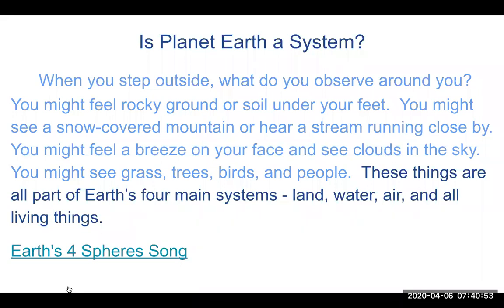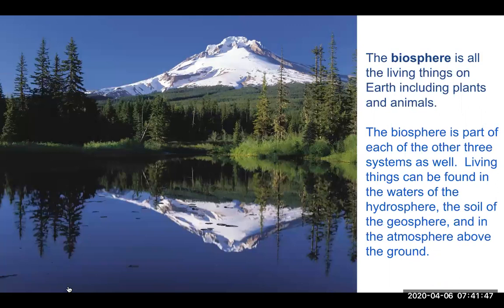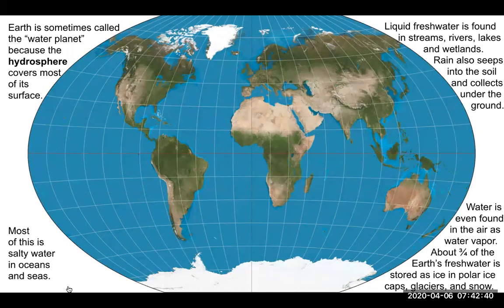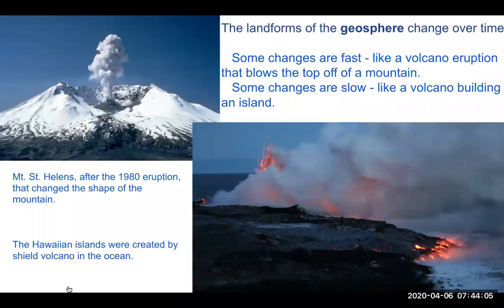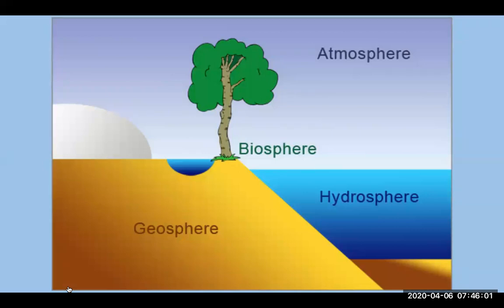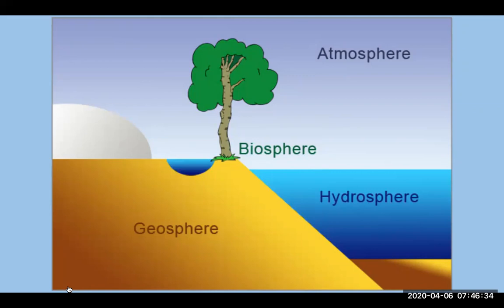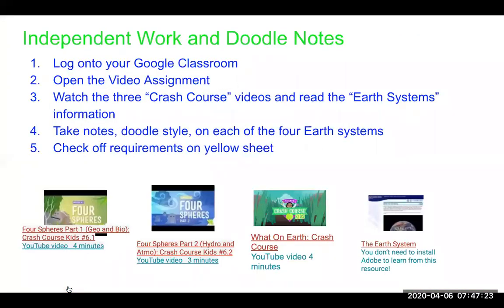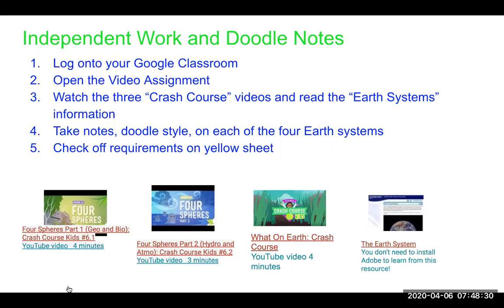Earth's Spheres Slide Show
Quick overview of the Earth's 4 spheres - biosphere, geosphere, hydrosphere, and atmosphere.